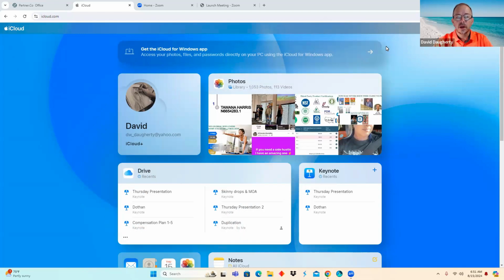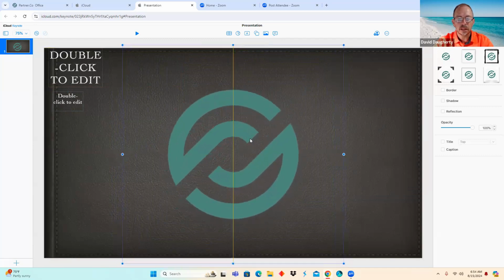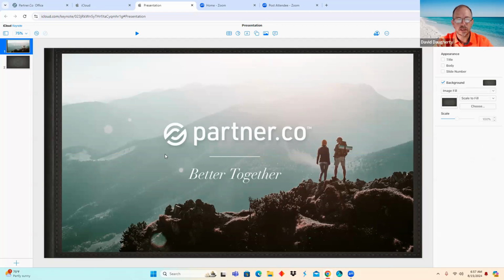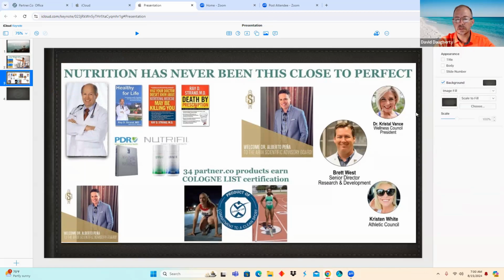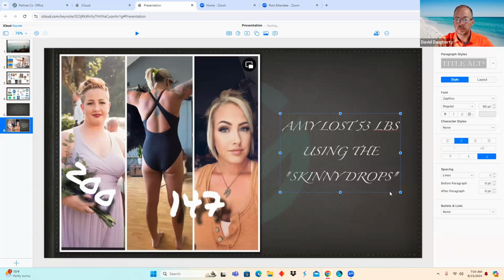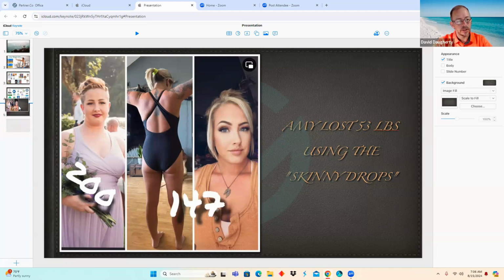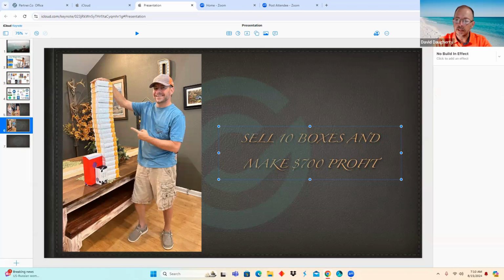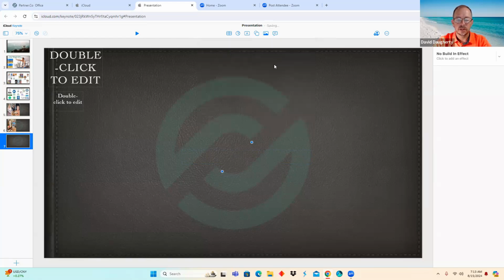Create Keynote Presentation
In this video I explain how to use Keynote to create a presentation